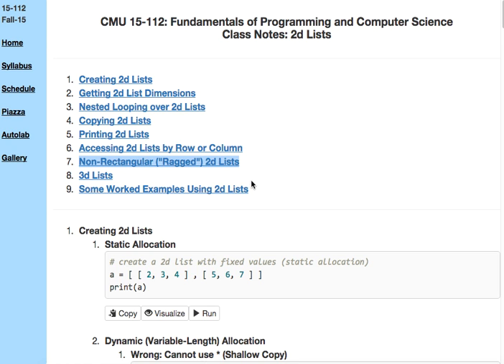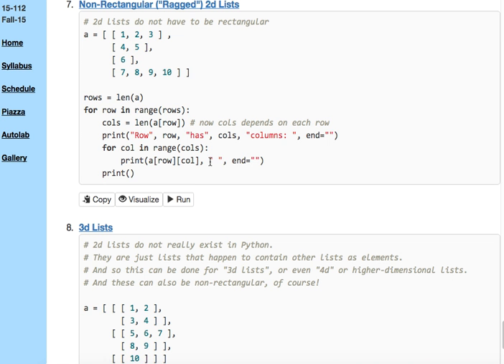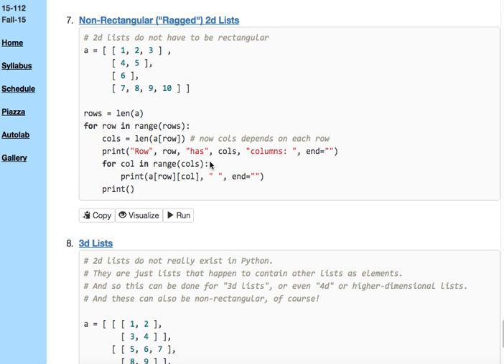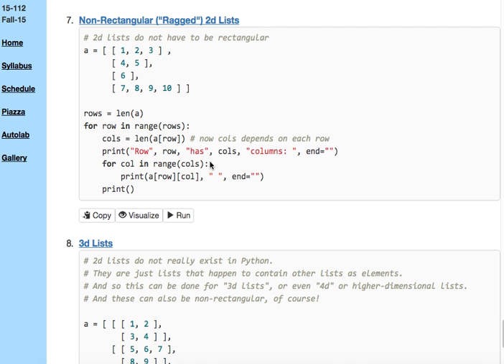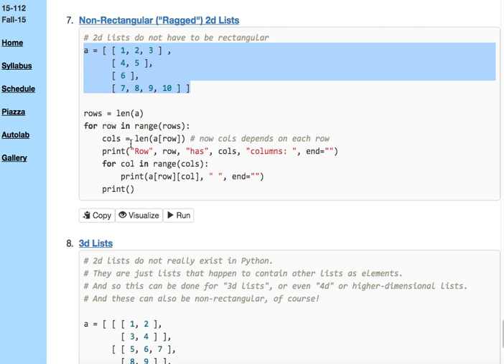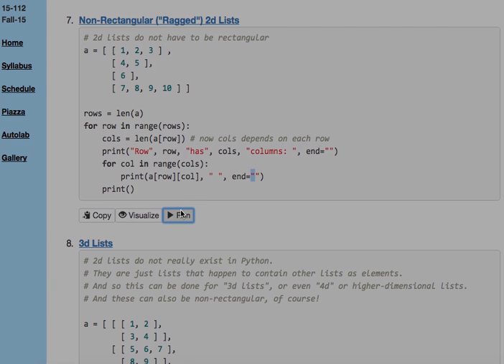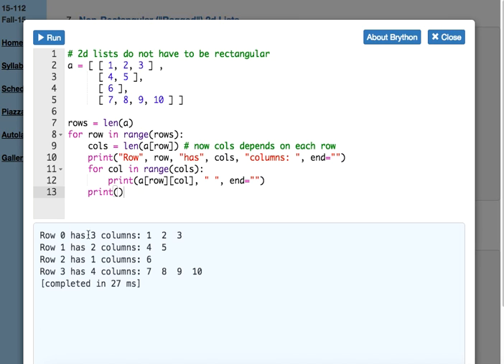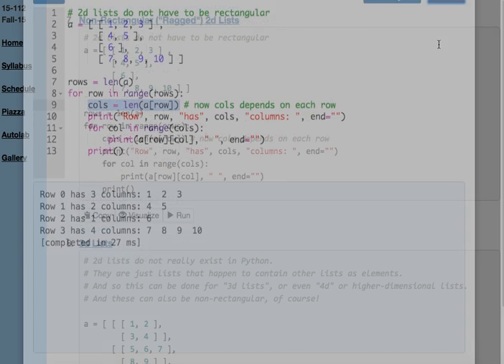15 112 f15 2d lists part7 non rectangular v1